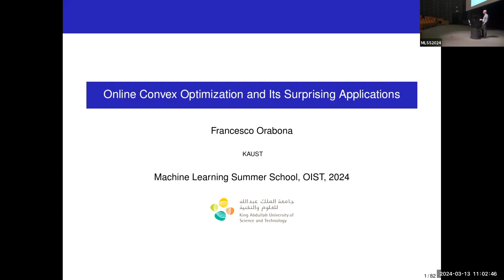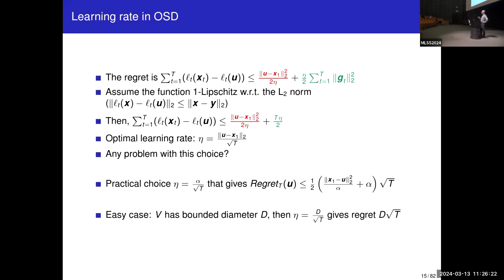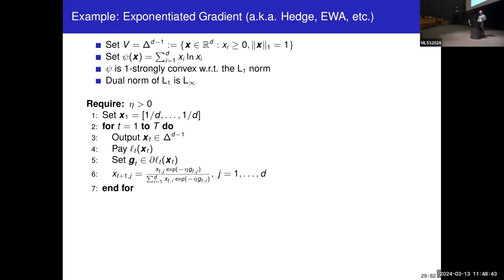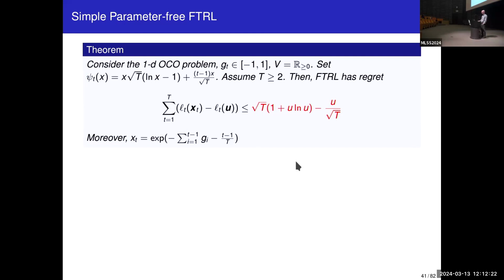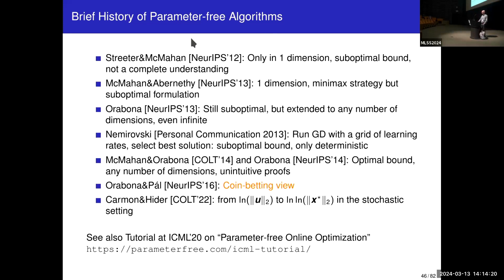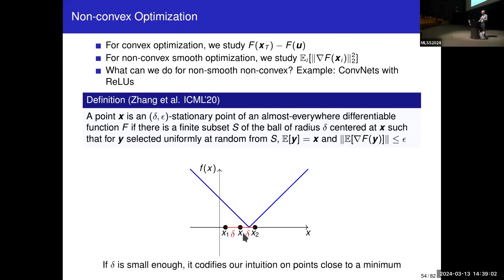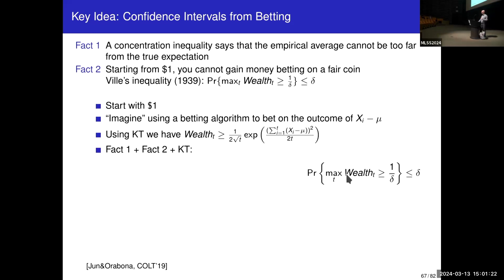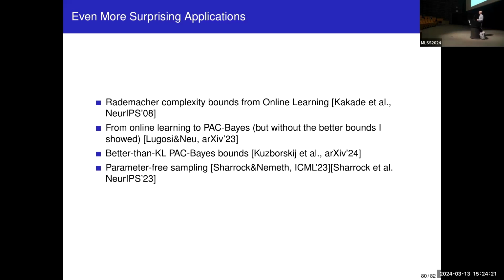MLSS 2024_Francesco Orabona (Optimization)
Date: Monday, March 4, 2024 (All day) to Friday, March 15, 2024 (All day)
Location: OIST Conference Center,
The Okinawa Institute of Science and Technology (OIST)

This video includes 2 talks by Francesco Orabona on March 13 and 14.
* You can start each talk by clicking the time (h:m:s).

00:00:05
Title: Online Convex Optimization and Its Surprising Applications (Part1)

01:19:02
Title: Online Convex Optimization and Its Surprising Applications (Part2)